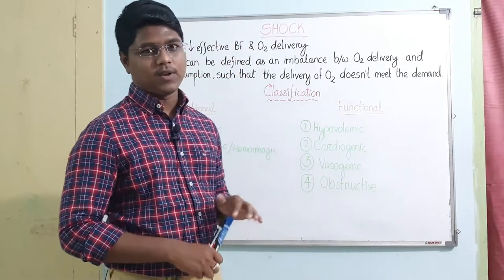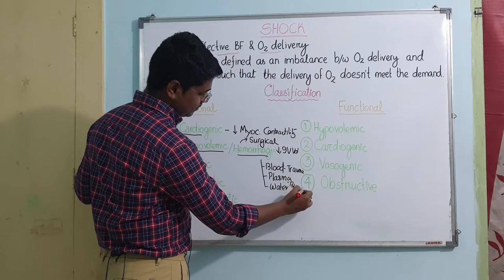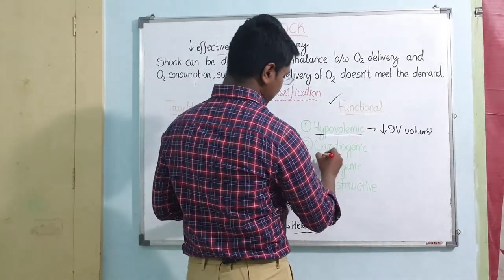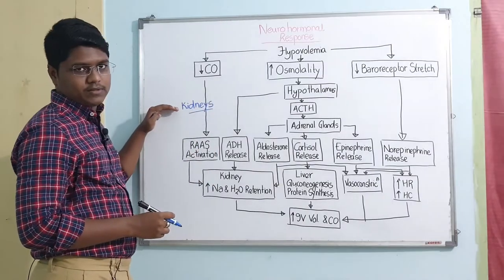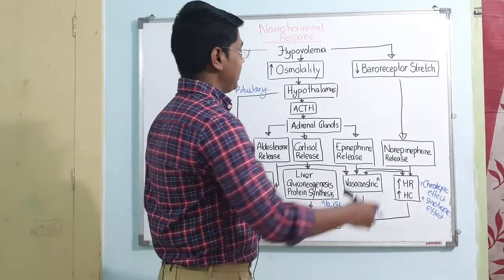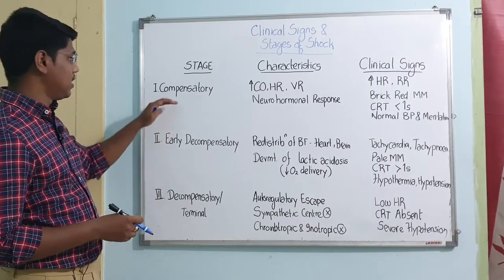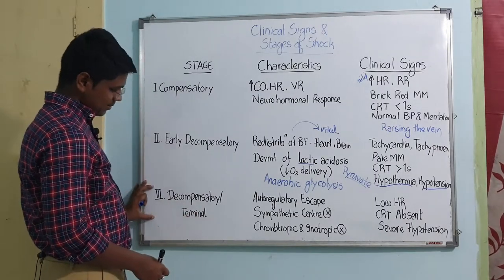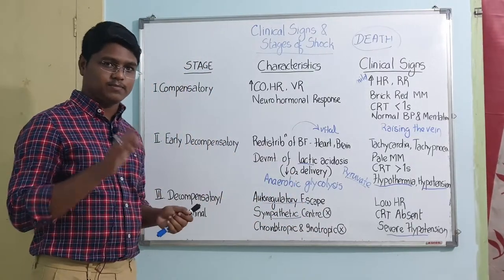Shock | General Surgery | Lecture 04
A brief lecture on
01 - Classification of Shock
02 - Pathophysiology
03 - Stages of Shock